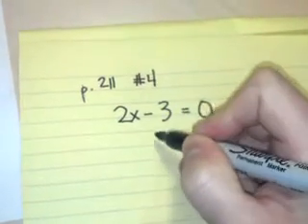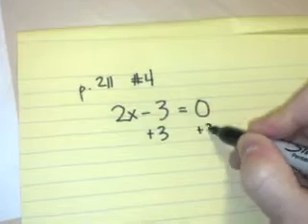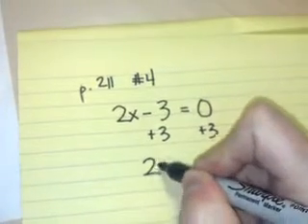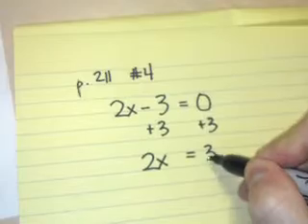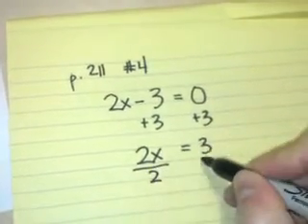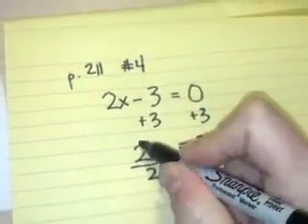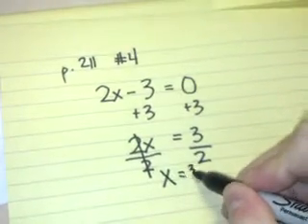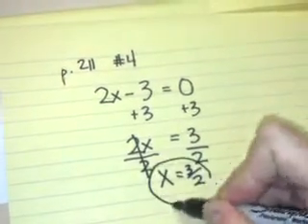One use for smartphones in math class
Students can use a smartphone to record themselves working problems.